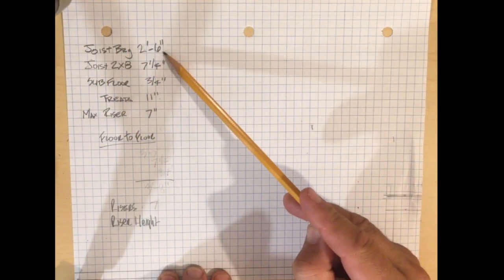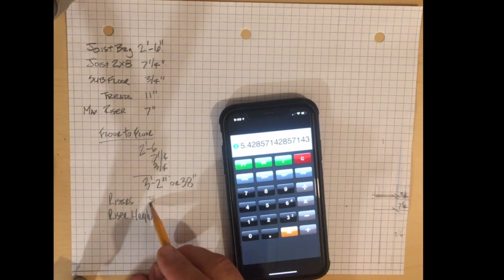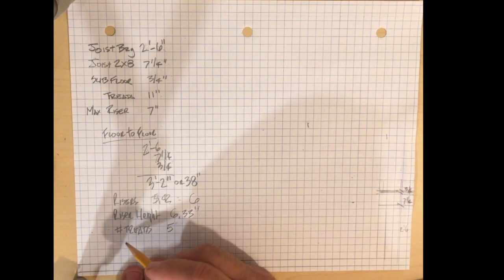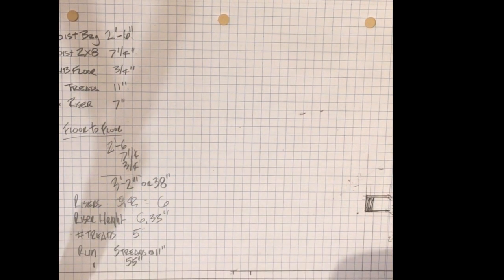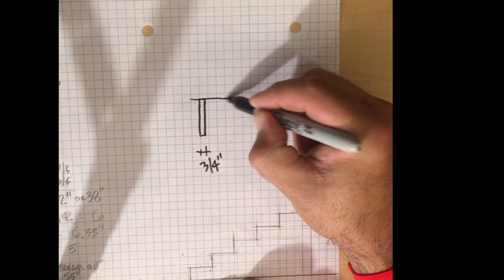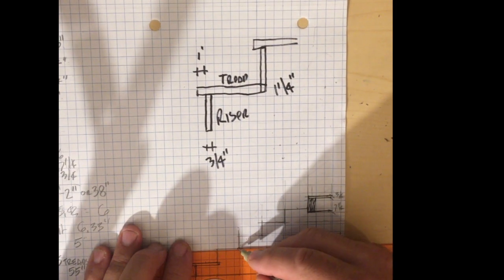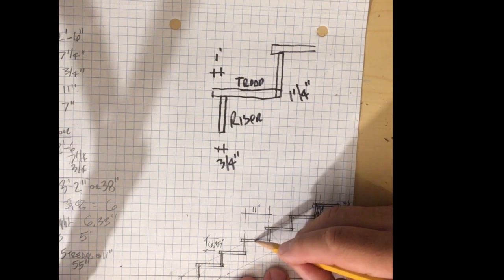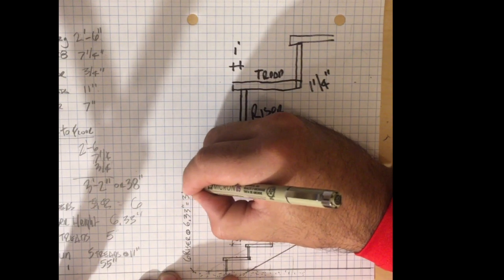Stair Layout and design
How to draw stairs in section